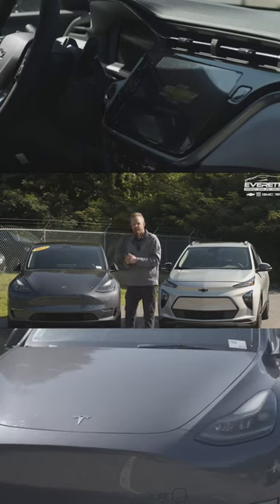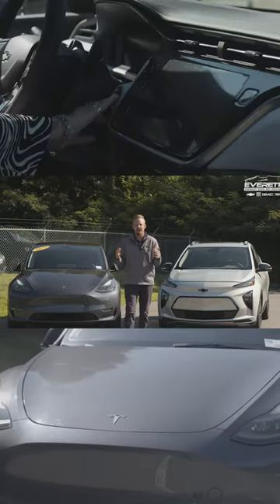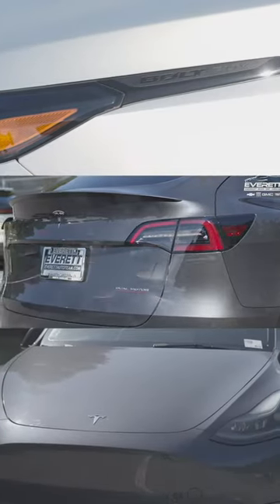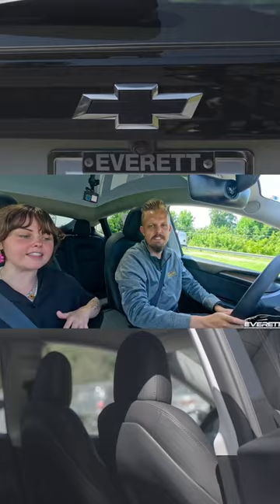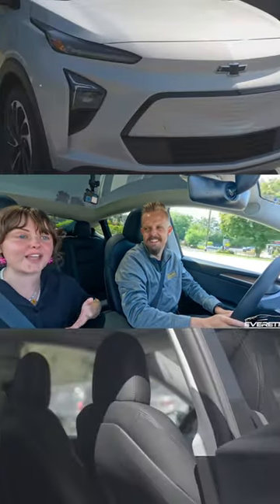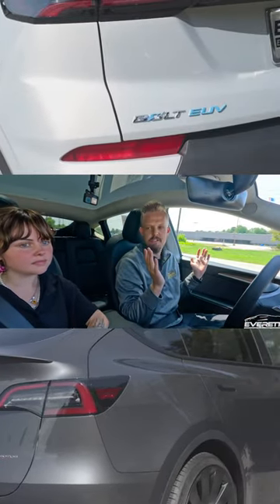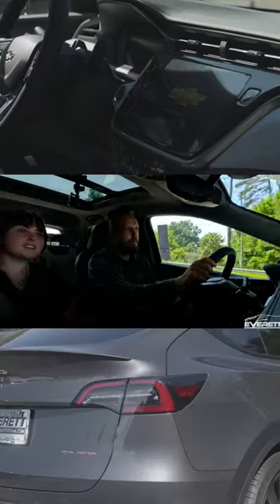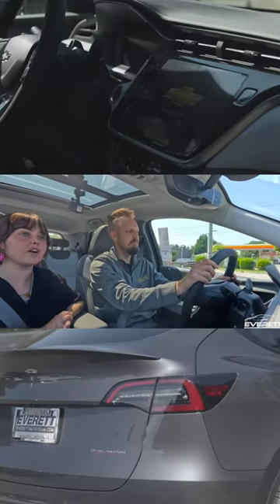Preview of the Tesla Model Y Versus the Chevy Bolt EUV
Hey! We are doing a comparison of the Tesla Model Y and the Chevy Bolt EUV.